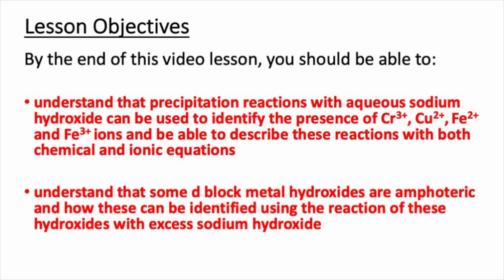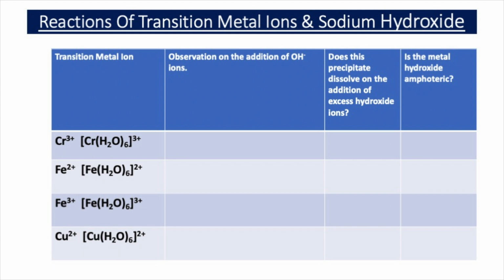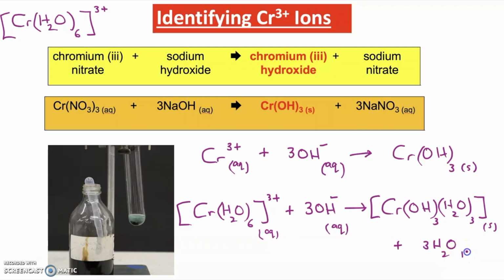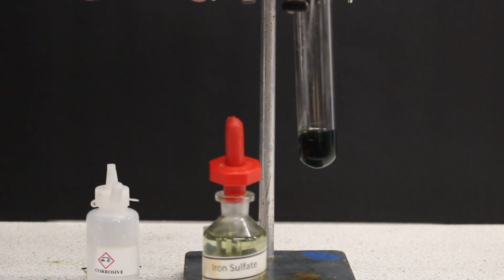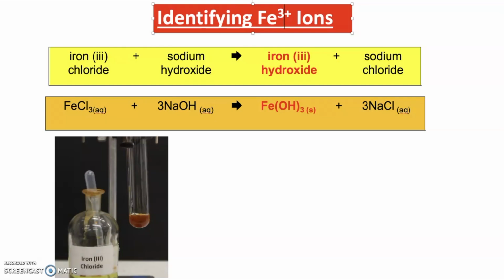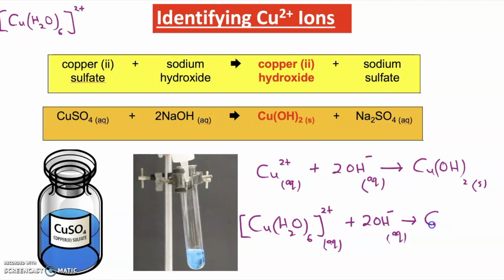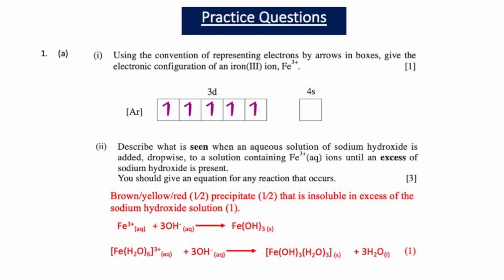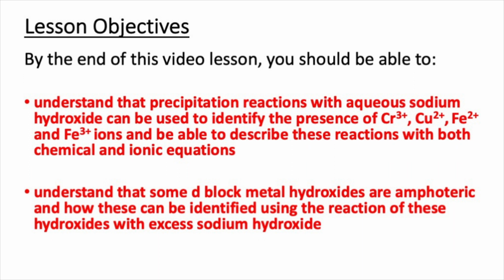Reactions of Transition Metal Ions With Sodium Hydroxide (A2 Chemistry)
This video aimed at A-level students, explains how precipitation reactions with aqueous sodium hydroxide can be used to identify the presence of Cr3+, Cu2+, Fe2+ and Fe3+ ions and how to describe these reactions with both chemical and ionic equations. It also discusses the fact that some d block metal hydroxides are amphoteric and how these can be identified using the reaction of these hydroxides with excess sodium hydroxide.